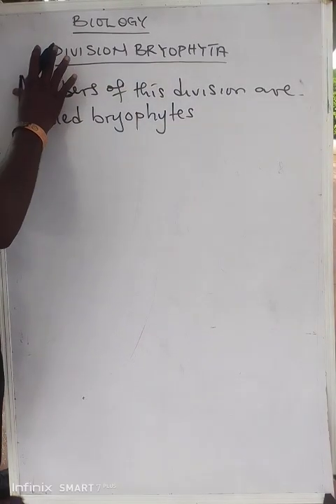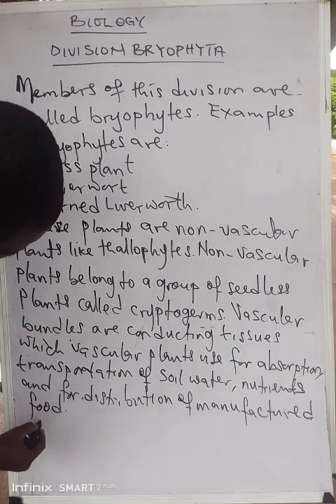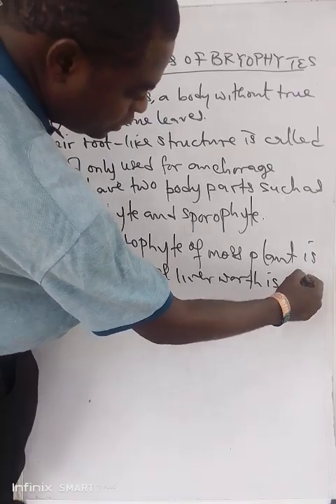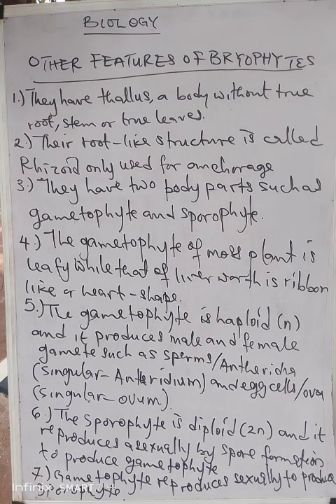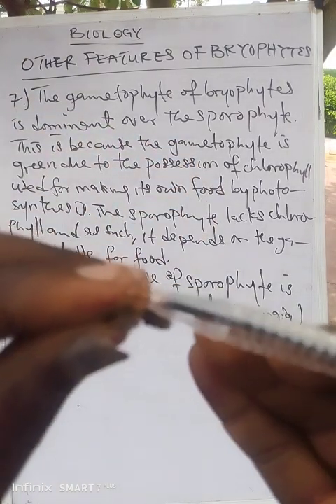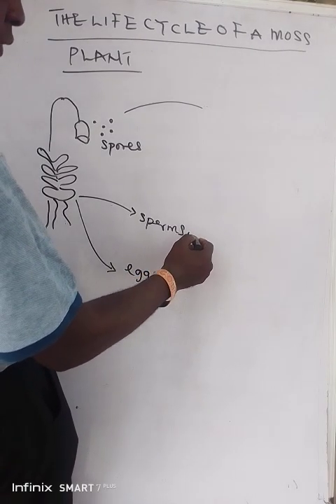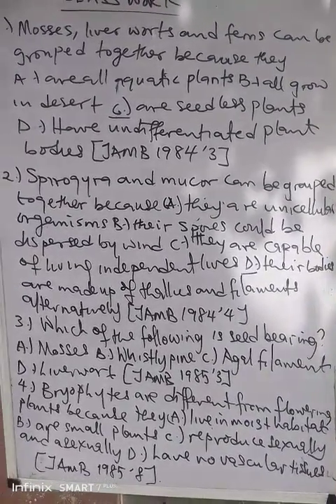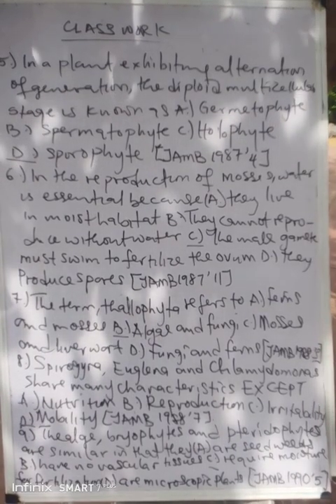Division Bryophyta seasoned with JAMB questions evaluation